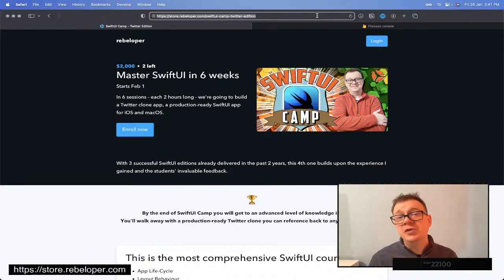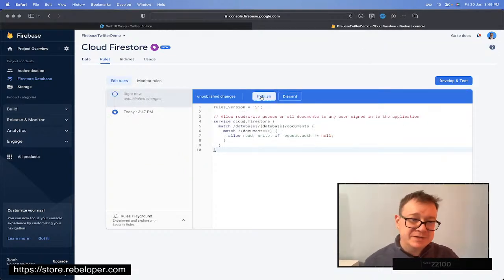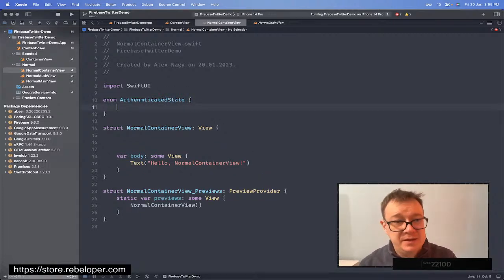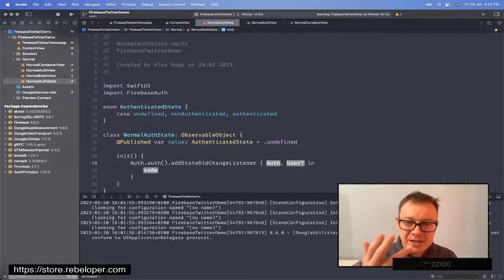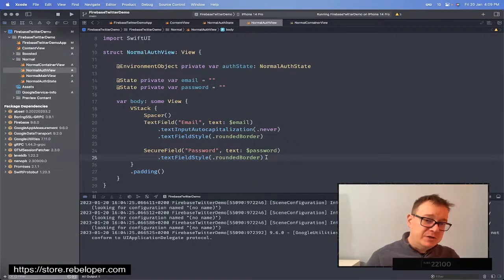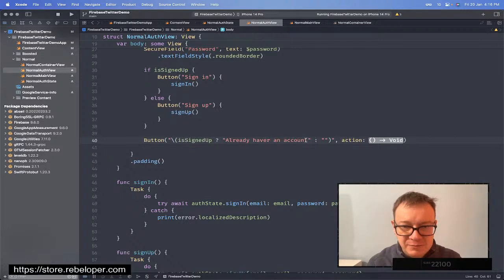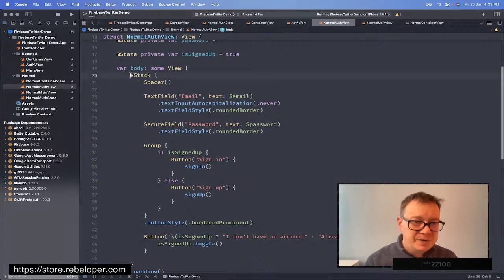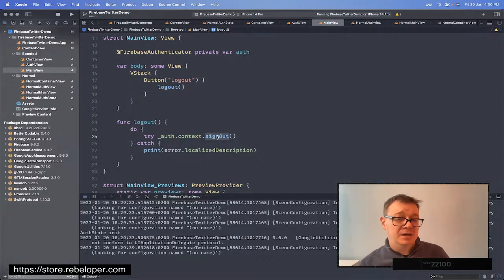Firebase Auth in SwiftUI Demystified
In this video, we're going to demystify Firebase Auth in SwiftUI. We're going to cover what Firebase Auth is, how to set it up in SwiftUI, and how to use it to securely access your user data from your iOS app.

If you're developing an iOS app, then you need to be aware of Firebase Auth. Firebase Auth is a great way to securely access user data from your app. In this video, we'll show you how to set it up in SwiftUI and use it to securely access user data. After watching this video, you'll be able to confidently use Firebase Auth in your iOS apps!

CHAPTERS:
00:00 SWIFTUI CAMP
02:52 CREATE A FIREBASE PROJECT
04:15 ADD A FIREBASE APP
05:01 ADD THE FIREBASE IOS SDK WITH SPM
06:23 ENABLE FIREBASE AUTHENTICATION
07:00 SETUP FIRESTORE
07:45 SETUP FIREBASE STORAGE
08:34 SETUP FIREBASE RULES
10:58 CONFIGURE FIREBASE APP IN SWIFTUI
11:55 PROJECT STRUCTURE
16:05 STANDARD FIREBASE AUTHENTICATION LOGIC
19:26 FIREBASE AUTHENTICATION IN SWIFTUI
25:30 FIREBASE SIGN UP WITH PASSWORD IN SWIFTUI
27:58 FIREBASE SIGN IN WITH PASSWORD IN SWIFTUI
28:16 LOG OUT OF FIREBASE IN SWIFTUI PROJECT
29:00 AUTH VIEW FOR FIREBASE AUTHENTICATION
31:00 SIGN UP WITH FIREBASE IN SWIFTUI
33:30 LOG OUT OF FIREBASE IN SWIFTUI
35:33 LOGIN TO FIREBASE IN SWIFTUI
36:35 TOGGLE SIGNUP AND SIGN IN VIEW
40:00 SWIFTUI CAMP
41:20 ADD FIREBASE SERVICE
43:00 USING AUTH STATE
44:40 SET UP THE AUTH VIEW UI
45:20 AUTHENTICATION WITH FIREBASE AUTHENTICATOR
48:20 SIGN OUT FROM FIREBASE WITH FIREBASE AUTHENTICATOR
50:20 TESTING FIRABSE AUTHENTICATOR
51:53 WHERE TO GO NEXT